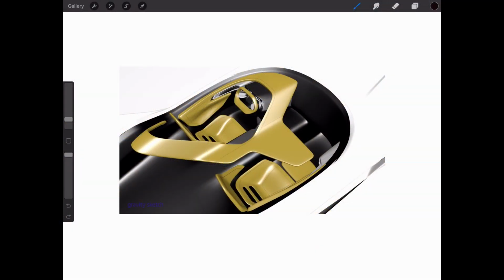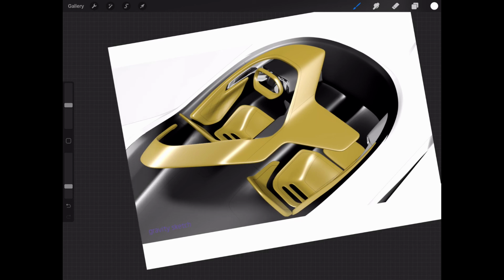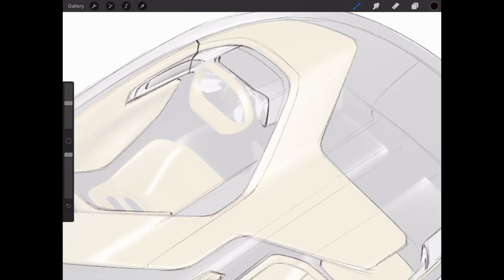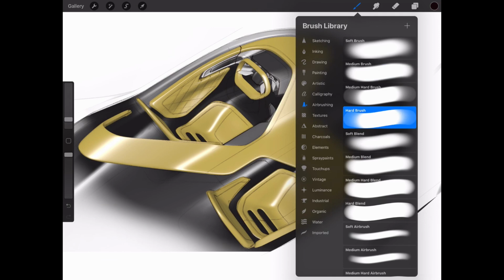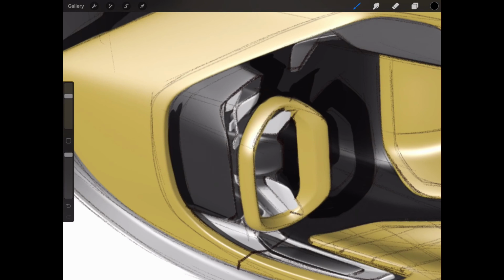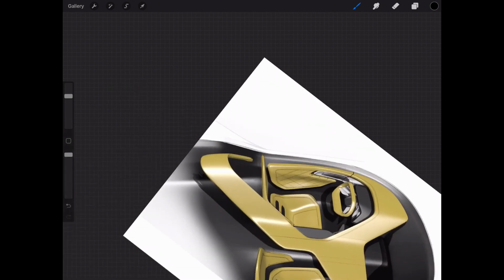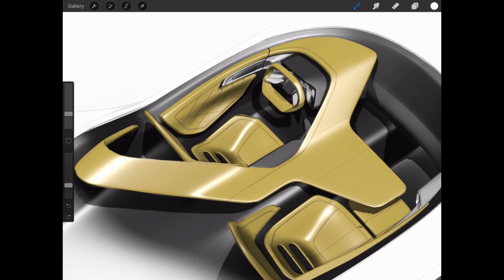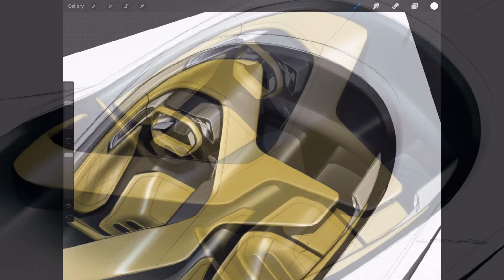Italian Sports Car: Rendering Automotive Interiors Over 3D Models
Interior renderings from my recent Sexy Italian sports car project... the driver sits in an F1-inspired cockpit, while the passenger enjoys a limousine experience with table and foot rest. I wanted to communicate a the duality of the driver and passenger experience.